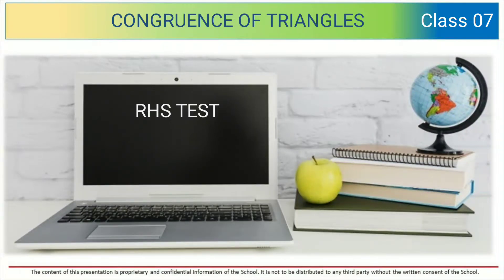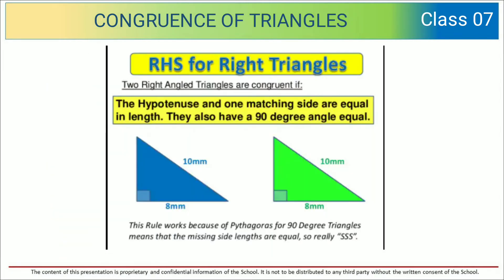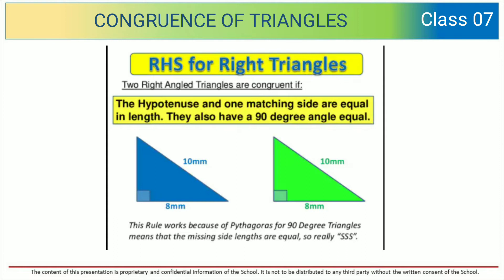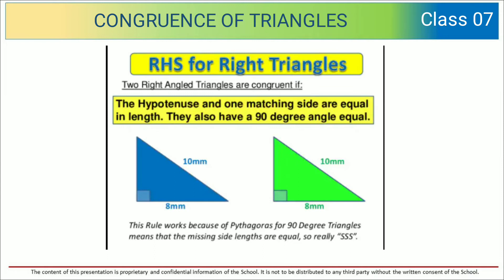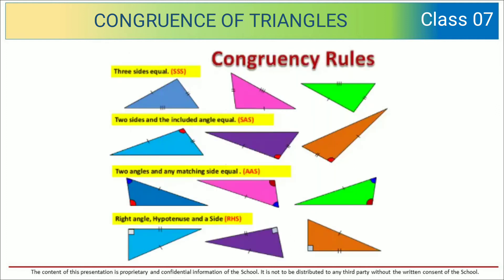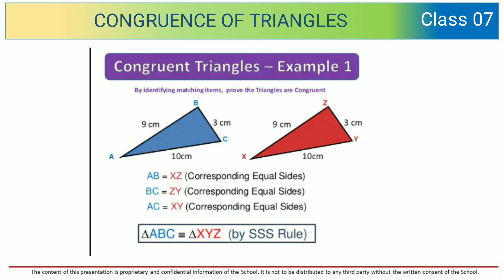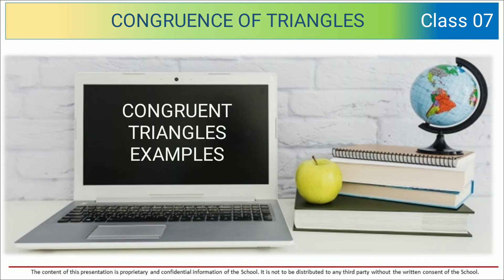D6-Congruence of triangle